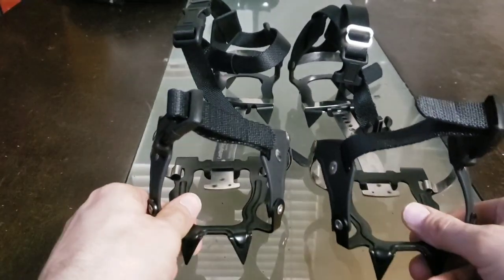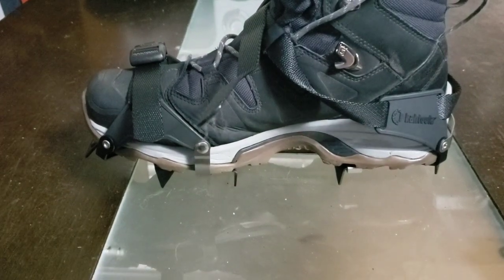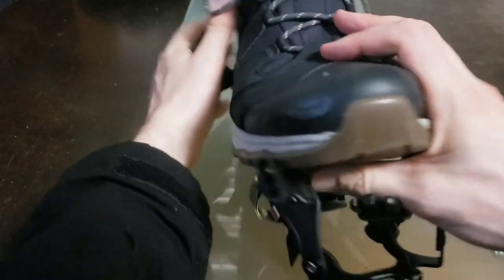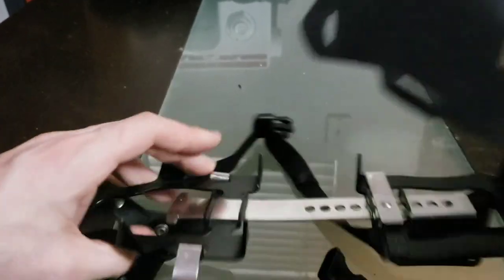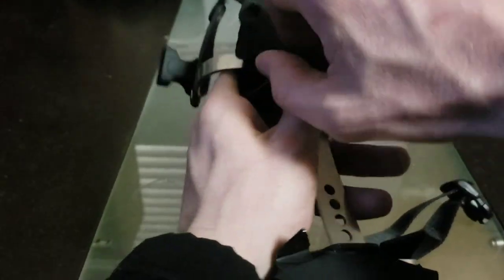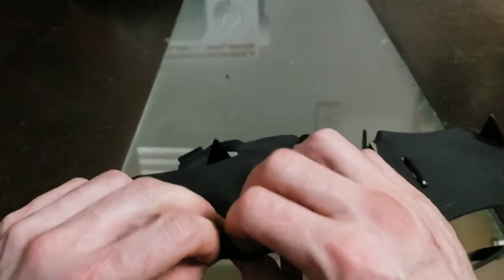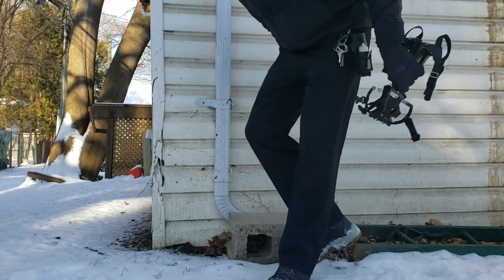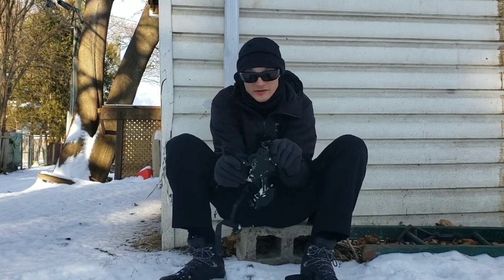Backyard Gear Lab: Kahtoola K-10 First Impression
Today I head out into the Backyard Gear Lab to try get a first impression of the Kahtoola K-10 hiking crampons.